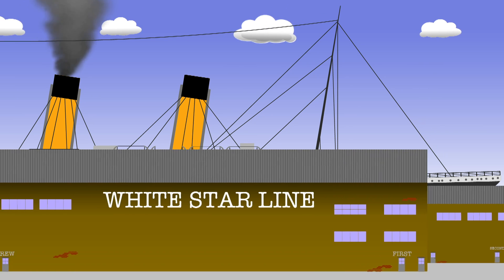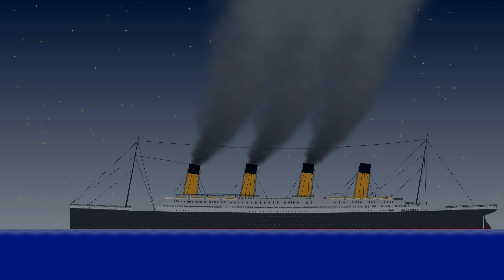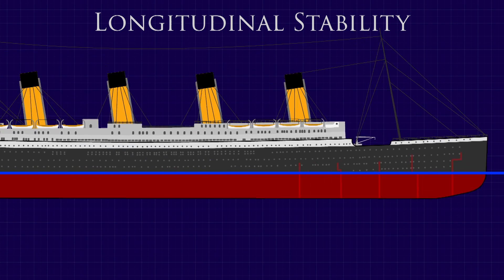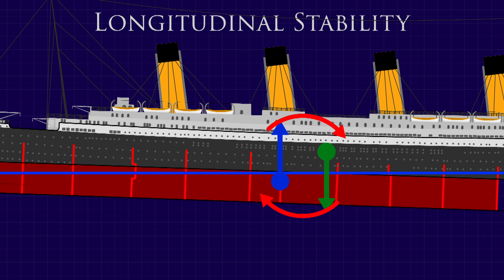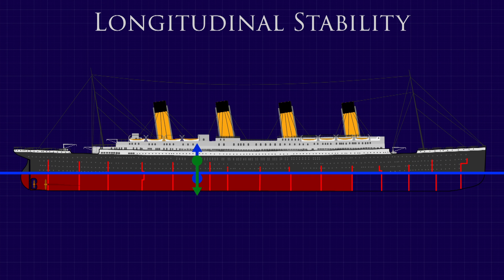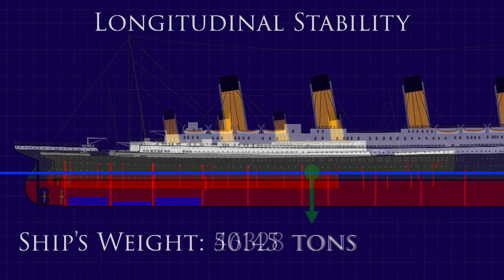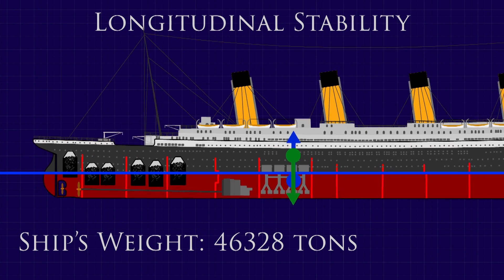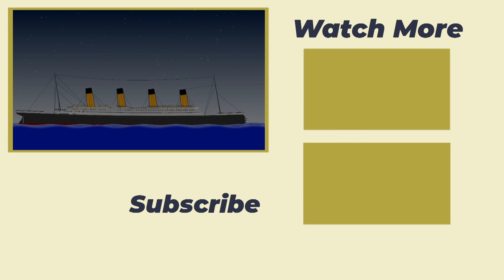Did Titanic Need To Sink?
In this video, we take a look at the longitudinal stability of the RMS Titanic after it struck the iceberg.